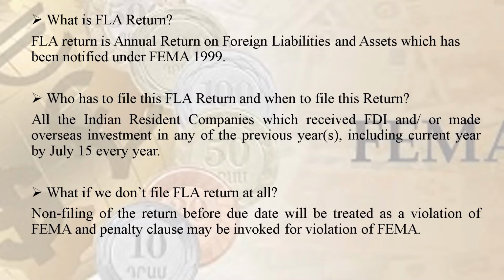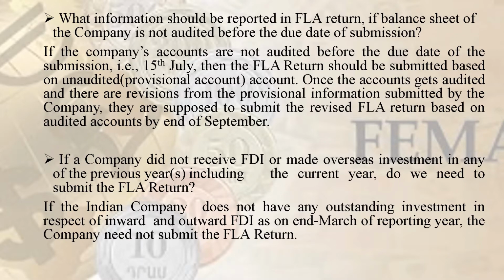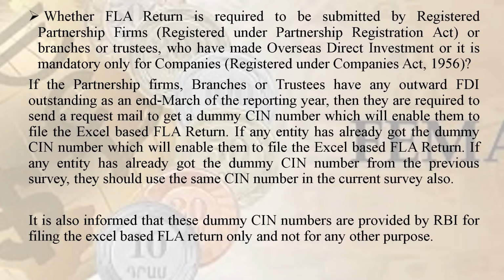Reserve Bank of India - FLA Return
Dear People,
In this video I have shared the source of information.